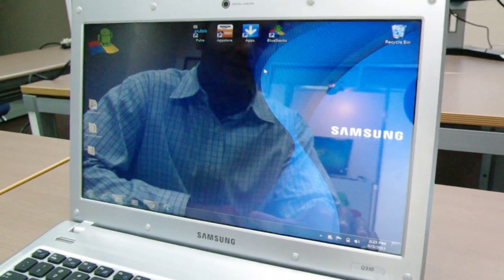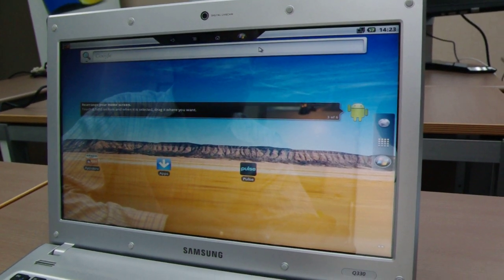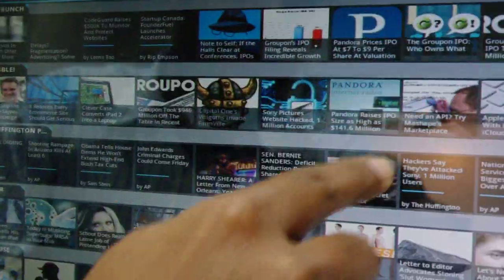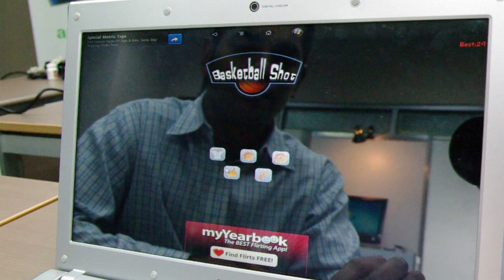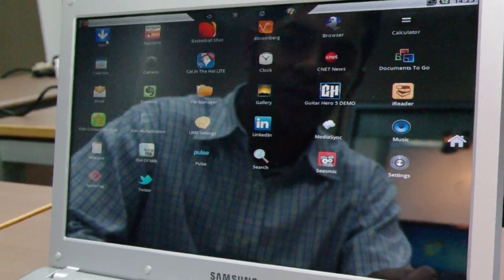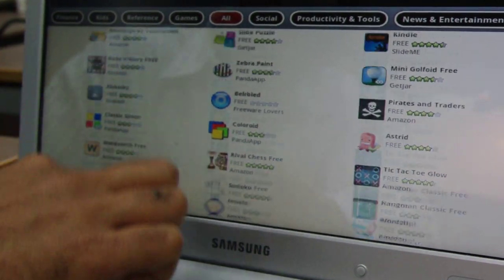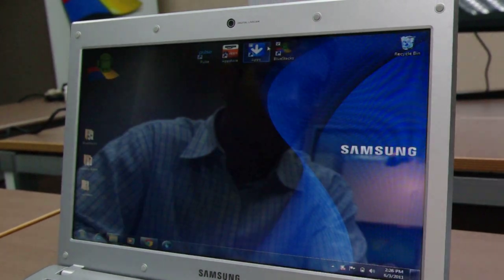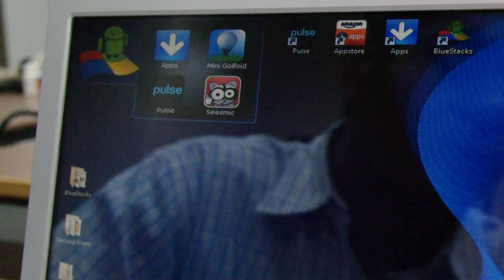BlueStacks系統介紹（英文）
BlusStack是一套可在Windows 7下運作Android的軟體，本短片是介紹BlueStacks軟體的特色。